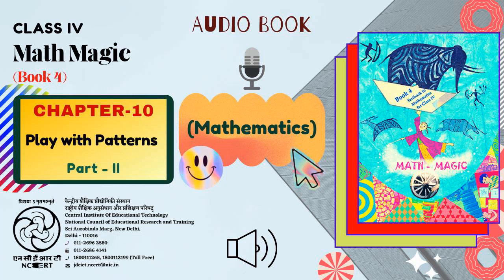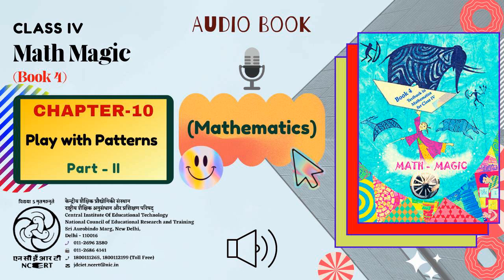Chapter 10_ Play with Patterns PART 2